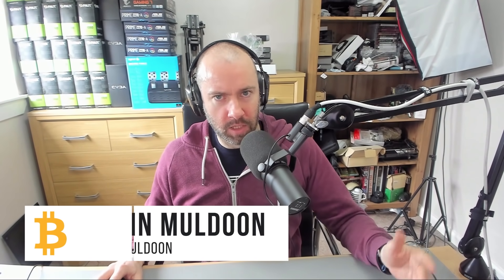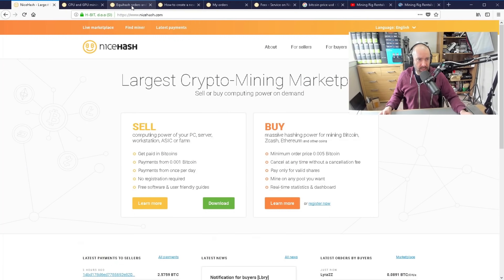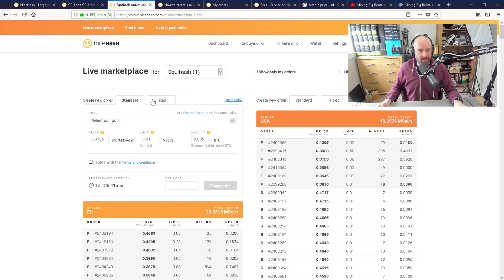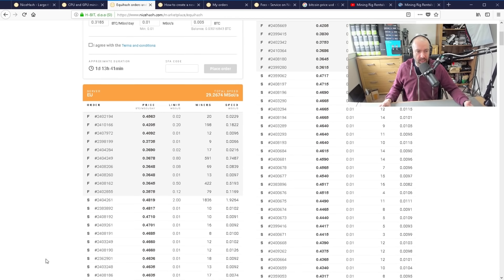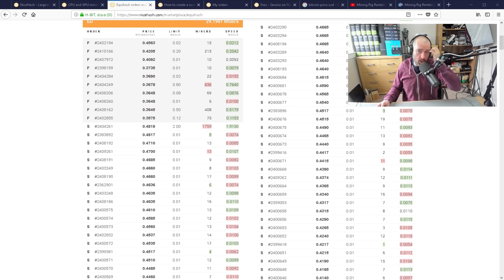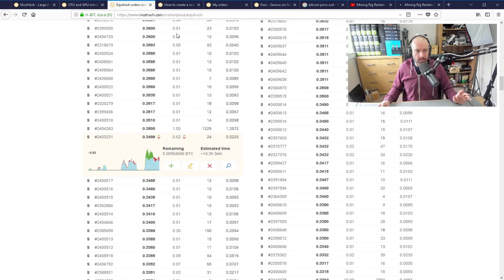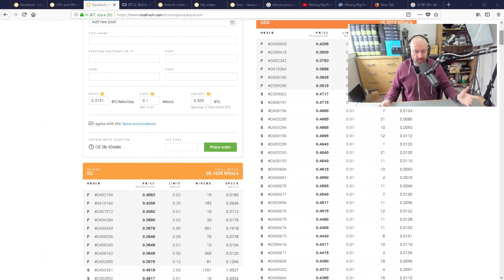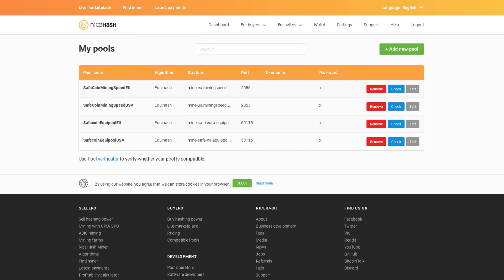NiceHash - How to Buy Hash Power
In this tutorial I show you how you can purchase hash power in the NiceHash marketplace.

Even if you don't plan on renting hash power all the time, I recommend trying NiceHash out so that you can take advantage of additional power when good opportunities arise.

Also Referenced:

How to create a new order?

Kevin

Trezor

KeepKey